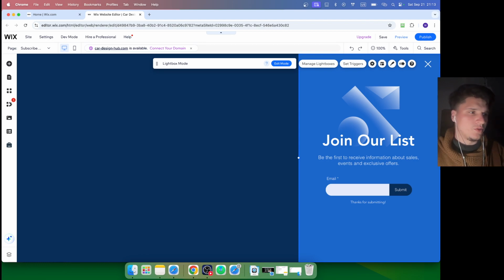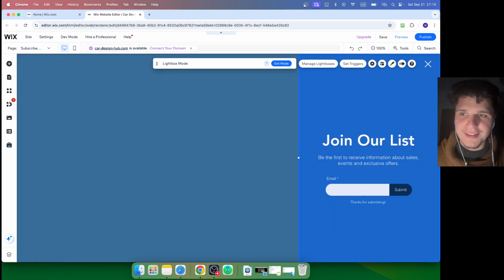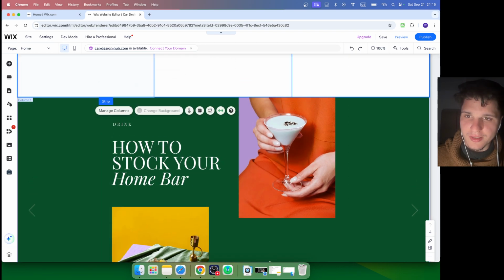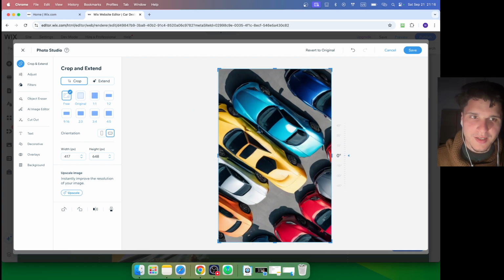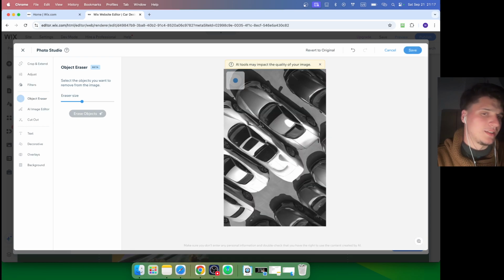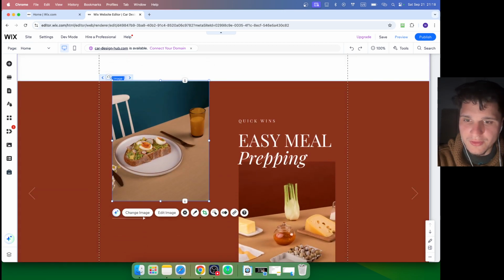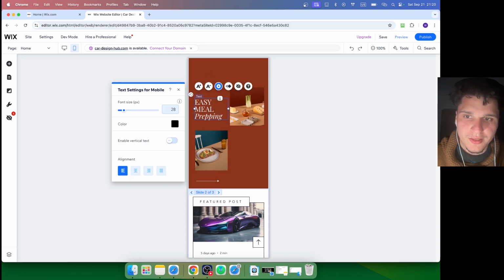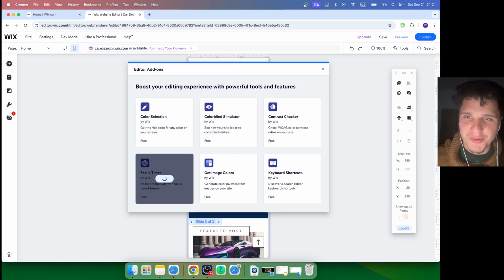How Do I Change Image On Wix Editor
In this wix website builder tutorial, I'm going to walk you through the process of How Do I Change Image On Wix Editor

About this video:
How can I Change Image On Wix Editor
wix website editor
wix builder tutorial